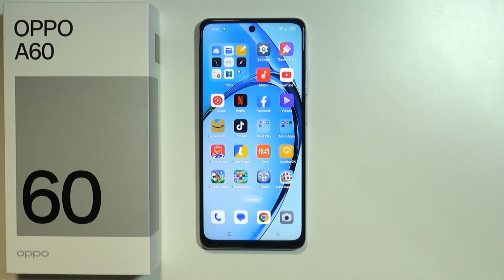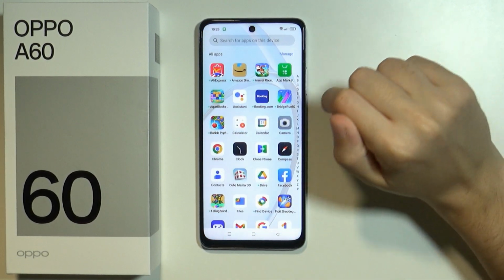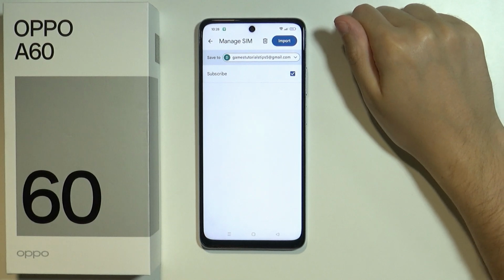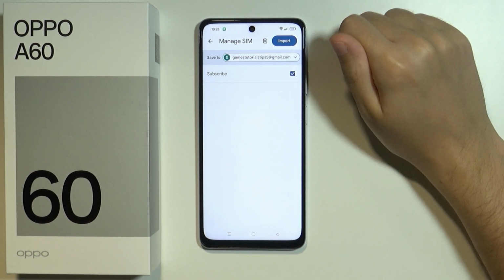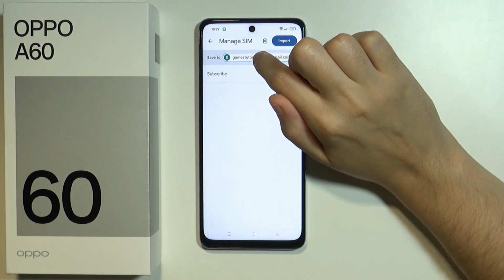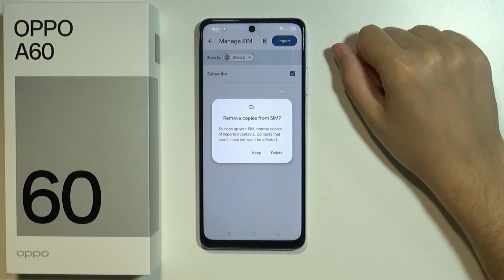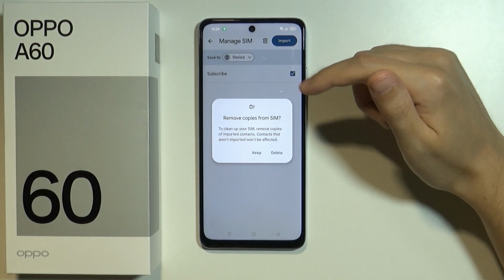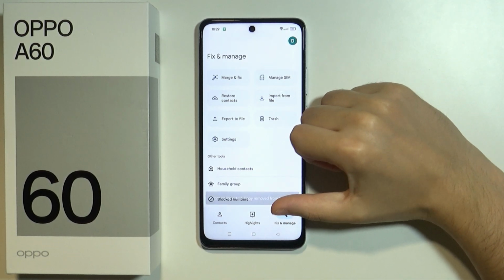How to Import Contacts from SIM to Phone Storage on OPPO A60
Learn how to import contacts from your SIM card to the phone storage on your OPPO A60 with our easy-to-follow guide. Discover step-by-step instructions on accessing the Contacts app, importing SIM contacts, and organizing them in your OPPO A60's phone storage for easy access.

OPPO A60 import contacts from SIM
How to move SIM contacts to OPPO A60
Transfer contacts to OPPO A60 phone storage
OPPO A60 contacts import tutorial
Import SIM contacts OPPO A60